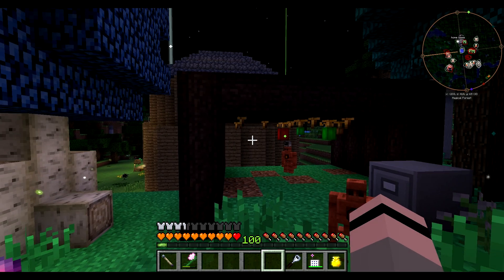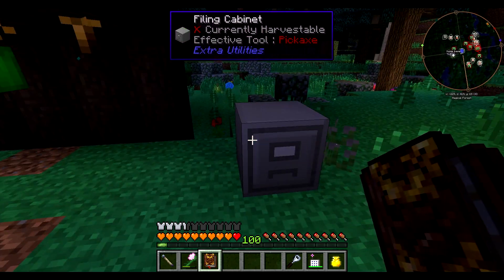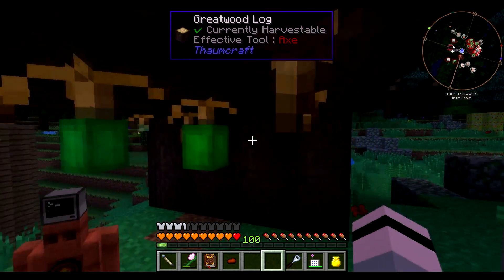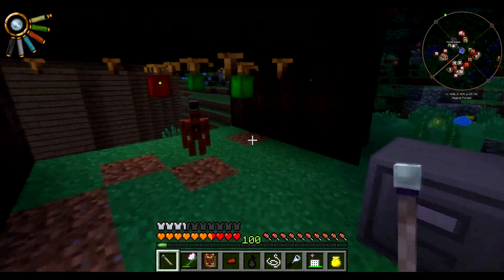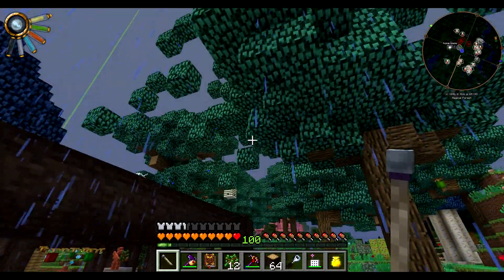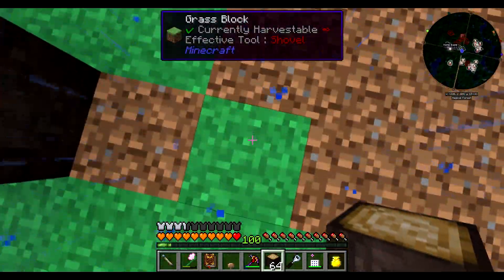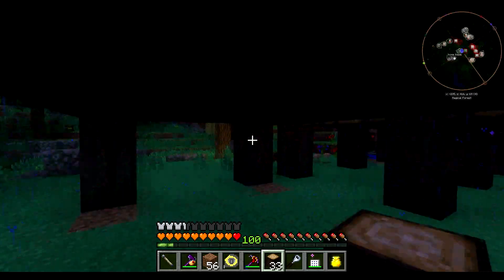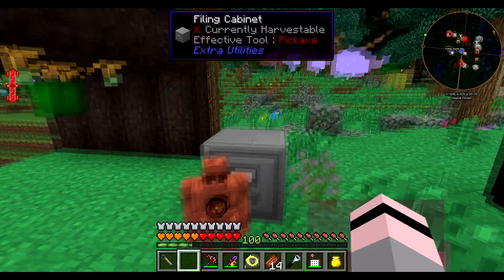Modded Minecraft Survival Let's Play S3E80 Mana Beans